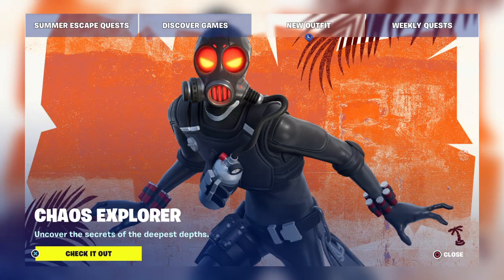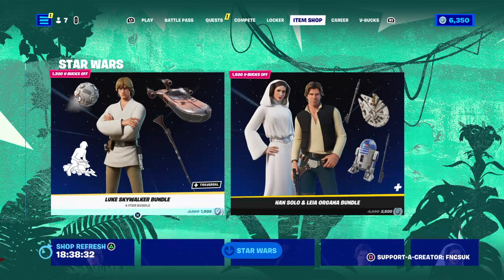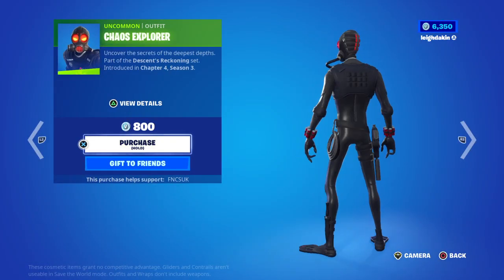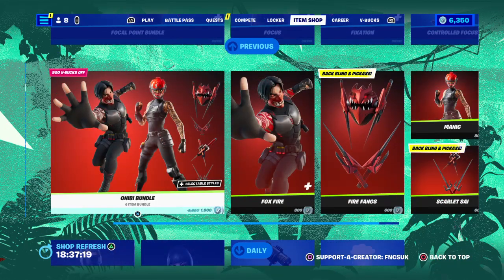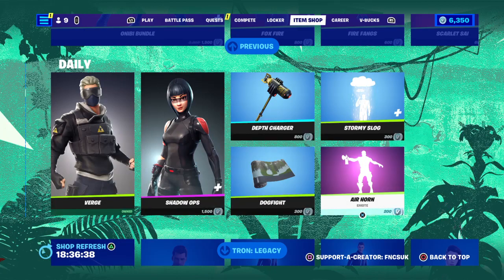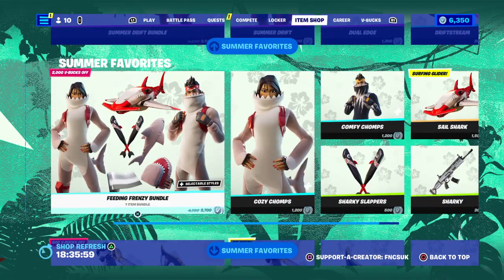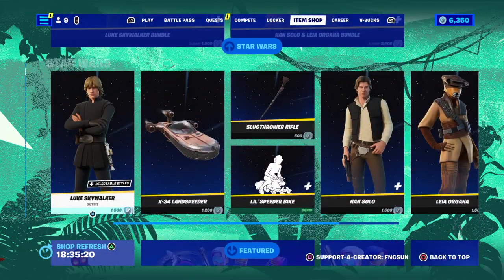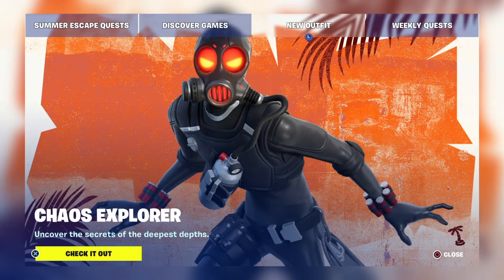Fortnite CHAOS EXPLORER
EpicPartner Please could you help me as my cat your help he's got skin problem and all that i ask is if you can use My support a creator code FNCSUK